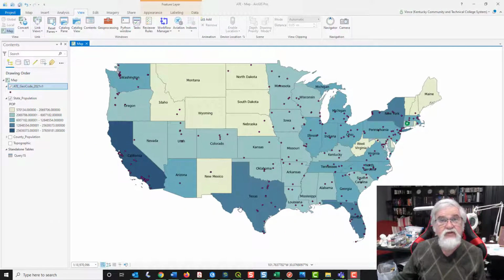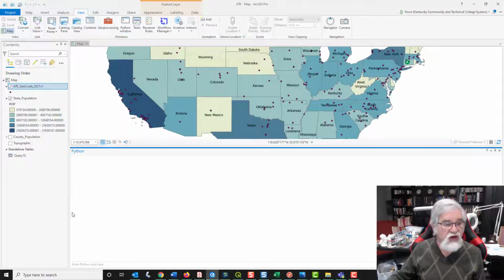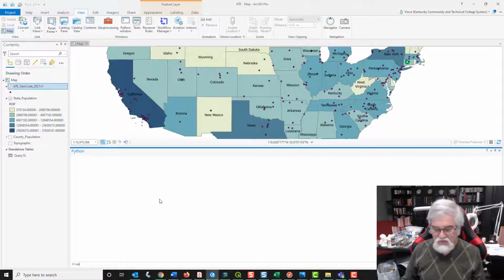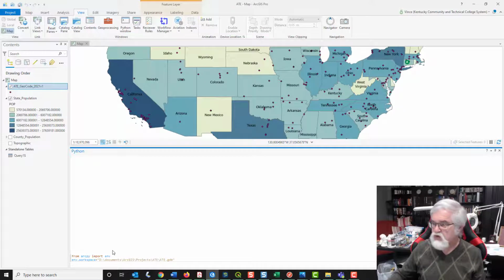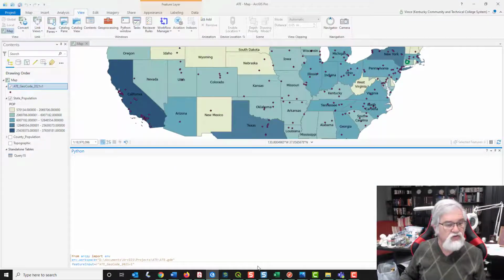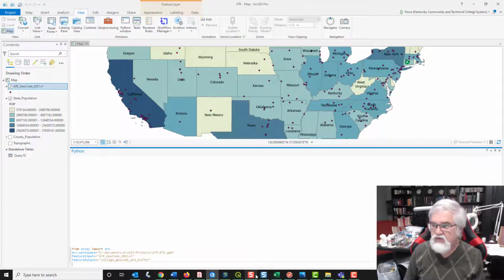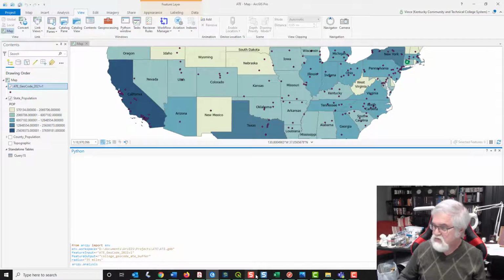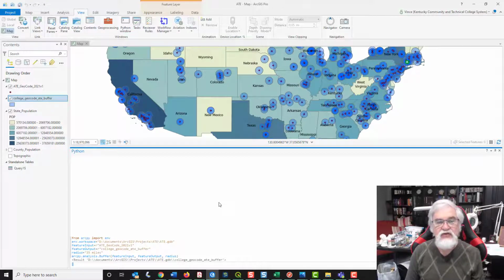Buffering with Python in ArcGIS Pro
In this lesson, the instructor will explore how to use the Python window of ArcGIS Pro to do a buffer of 35 miles.